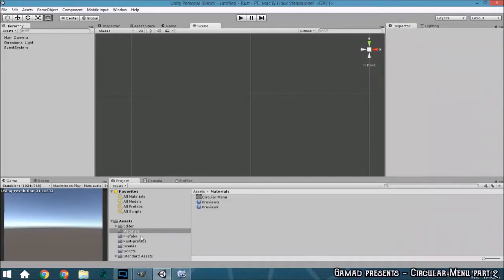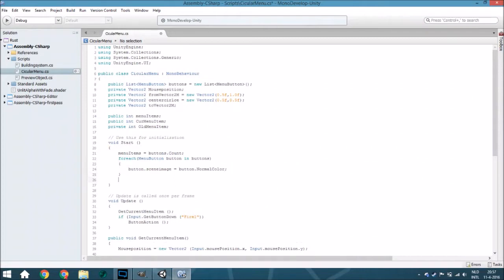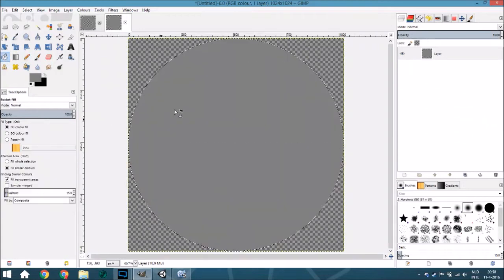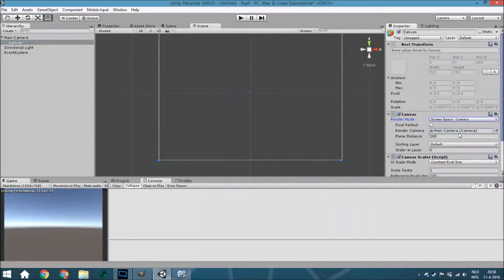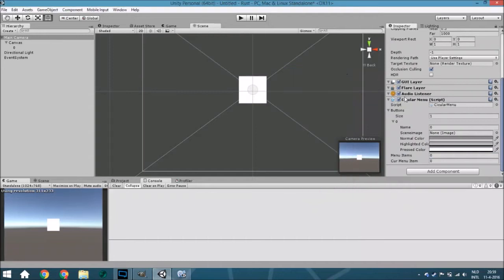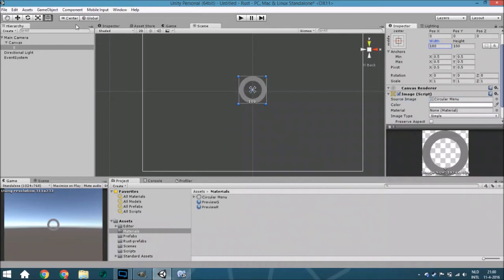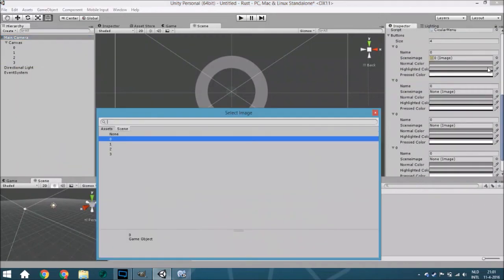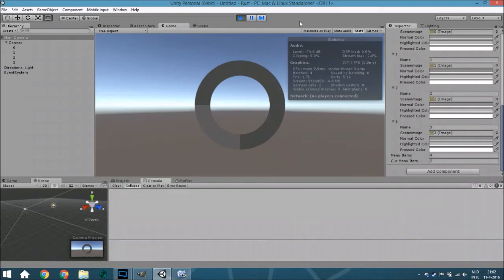[Unity 5] Tutorial: How to make a Circular (Pie) menu part 2 (like in Rust)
Hello guys and welcome to another unity 5 tutorial!
In this tutorial we are going to make a circular/pie menu.

Daily
 ├ instagram (almost every day):
monthly